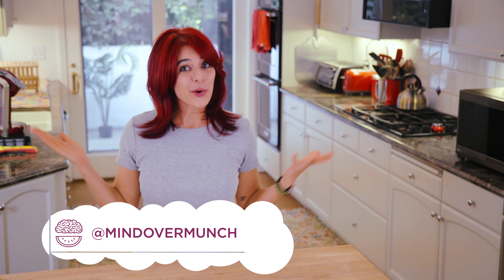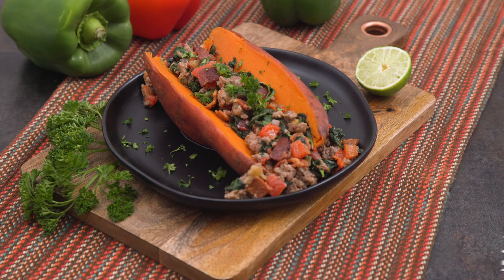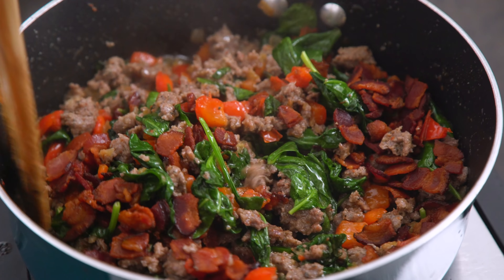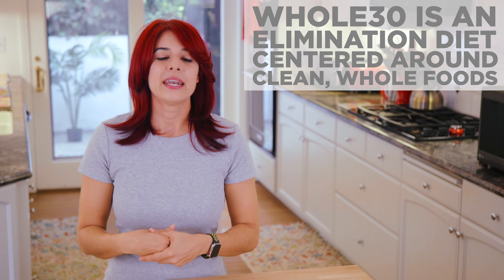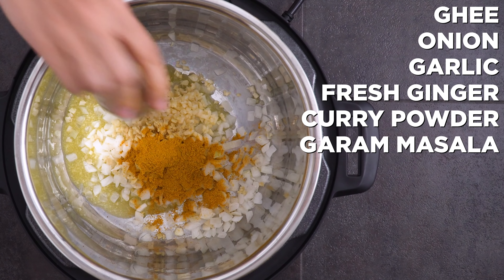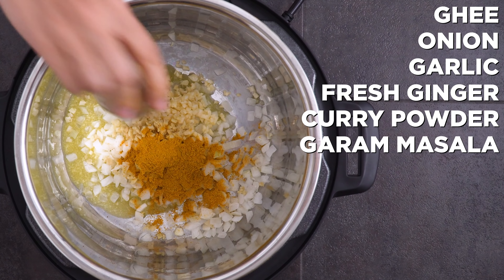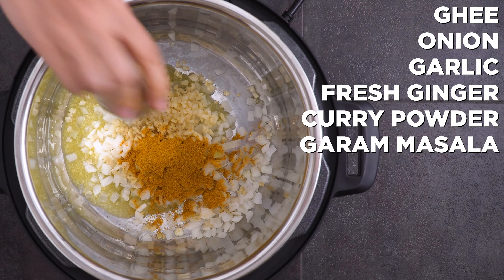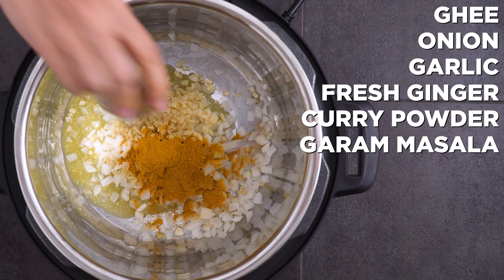Whole30 Meal Prep for the Week!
★ Get 2 lbs of salmon, 1 pack of bacon + pork butt FREE in your first Butcher Box order!

This Whole30 meal prep for the week is a great way to start off your Whole30 this January! Stuffed sweet potatoes for breakfast, butter chicken with cauliflower rice for lunch, and acorn squash recipes for dinner using the easiest pulled pork recipe ever! If you struggle with Whole30 breakfast ideas, Whole30 lunch ideas, or Whole30 dinners, these recipes are a great place to start!

► STUFFED ACORN SQUASH & SOUP: Full recipes & grocery list in my 3-2-1 eBook!

Pulled Pork:
3-4lb boneless pork butt/shoulder
salt (about 1 tsp for a 4-5lb pork)
pepper

Season pork with salt and pepper. Slow cook on low 8-9 hours (or 4 hours on high.) Shred meat with 2 forks.

Roasted Acorn Squash:
3 acorn squash, halved
drizzle of oil

Cut squash in half and scoop out seeds. Transfer to a lined baking sheet, brush with oil and season, then place face down.
Roast at 400°F (200°C) for 30-45 minutes until tender.

Sauteed Kale:
6 cups kale
drizzle of oil
½ lemon, juiced

Heat oil in a saucepan, add kale, and wilt slightly. Season to taste.

STUFFED SQUASH
1½ roasted acorn squash (3 halves)
½ of pulled pork
3-4 Tbsp no sugar BBQ sauce
1-2 Tbsp whole30 mayo
½ of sautéed kale

Mix pulled pork with BBQ sauce & mayo. Toss together with sautéed kale.
Store stuffing separately from squash halves until ready to serve.

Per serving, yields 3:
469 calories | 26g fat | 32g carbs | 31g protein

SQUASH SOUP
1½ roasted acorn squash, flesh removed
1 Tbsp ghee
1 cup chopped onion
2 large carrots, chopped
2 cloves garlic, chopped
3 ½ cups chicken broth
1 cup coconut milk
½ tsp nutmeg
½ tsp cinnamon
pinch of salt & pepper
½ of sauteed kale
½ of pulled pork

Scoop roasted acorn squash flesh into a bowl.
In a large saucepan, melt ghee. Add onion, carrot, and garlic and cook until tender, about 5-7 minutes.
Add squash flesh & chicken broth. Bring to a boil, then simmer 20 minutes.
Stir in coconut milk and add seasonings
Transfer to food processor and blend until smooth.
Stir in ½ of sauteed kale and ½ of pulled pork.
Store for meal prep.

Per 2 cup serving, yields 5 servings:
401 calories | 25g fat | 25g carbs | 20g protein

STUFF from this video:
► INSTANT POT DUO PRESSURE COOKER
► SLOW COOKER
► BREVILLE FOOD PROCESSOR
► 12x17” RIMMED BAKING SHEETS
► BROWN PARCHMENT SHEETS
► OXO STAINLESS STEEL TONGS
► MINI TONGS
► SCOOP COLANDER SLOTTED SPOON
► WOODEN SPOONS
► RACHAEL RAY OIL POURER
► GLASS STORAGE CONTAINERS (13-PIECE SET)
► 2-COMPARTMENT GLASS STORAGE CONTAINERS
► LG RECTANGULAR GLASS STORAGE CONTAINERS
► 32OZ MASON JARS